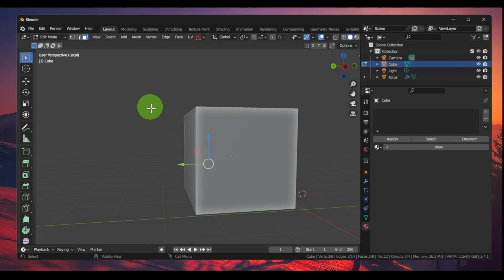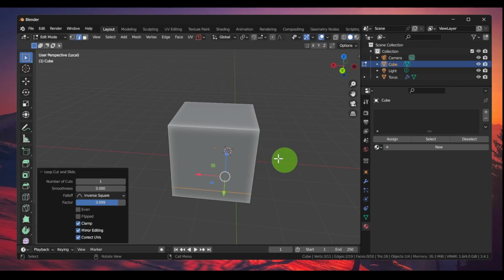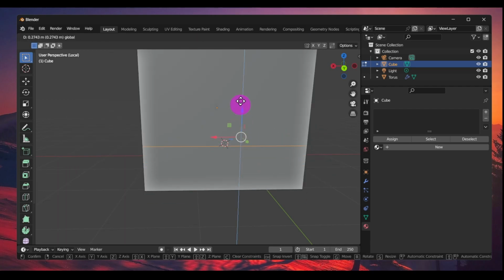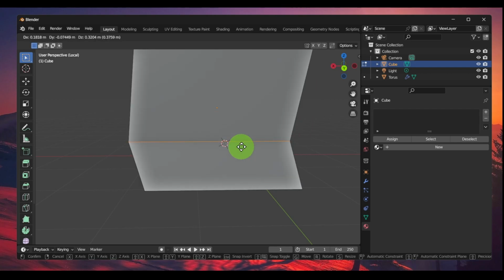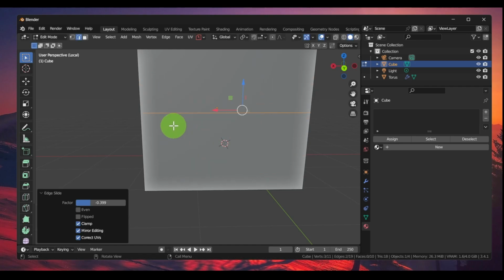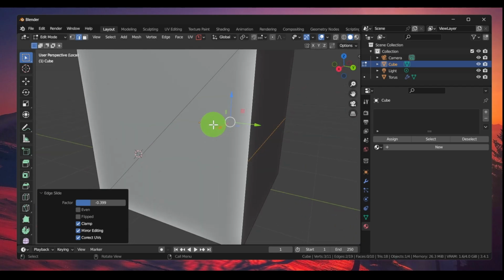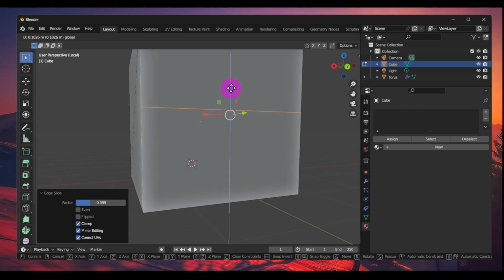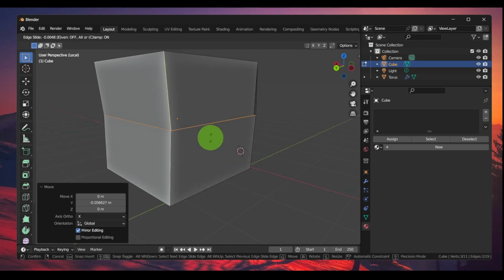Blender Tutorial: How To Move A Loop Cut In Blender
You won't want to miss a single detail of this tutorial since I will take you step-by-step through the entire procedure. So please follow along with me and watch the entire video on How To Move A Loop Cut In Blender

Timestamp:
00:00 Start
00:10 Intro